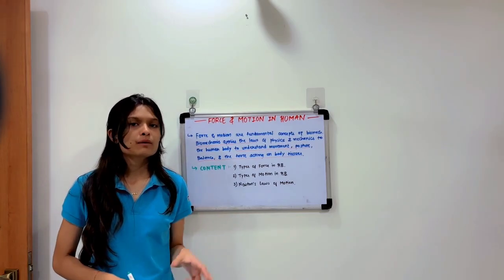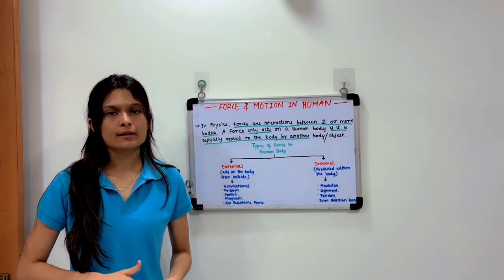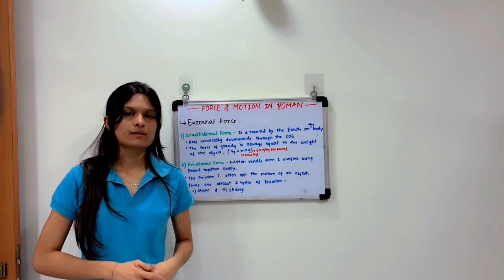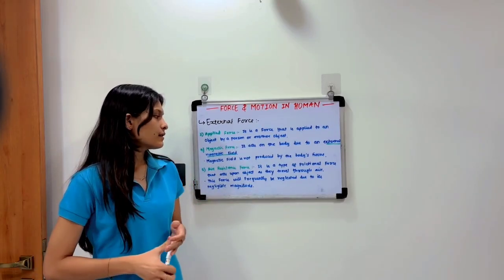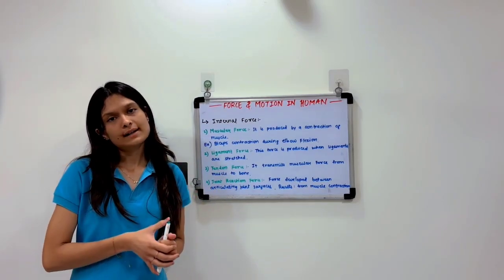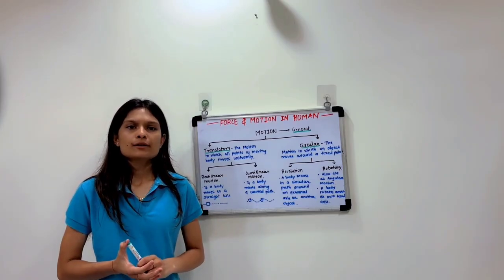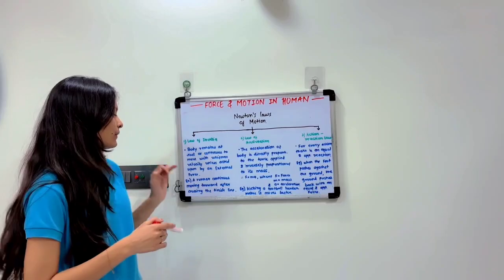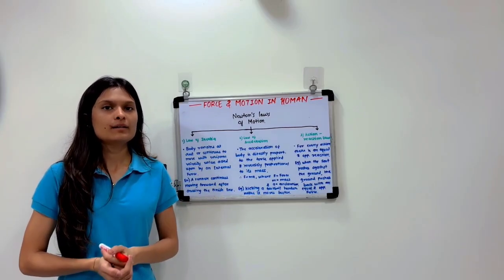Force and Motion in Human body || Biomedical physics || FYBPT:- Hetvi Bhuva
Hello Respected Faculty and Friends

My name is Hetvi Bhuva , and I am currently pursuing my first year of Bachelor of  Physiotherapy (FYBPT).

Subject: Biomedical Physics
Topic:  Force and Motion In Human body
Reference: